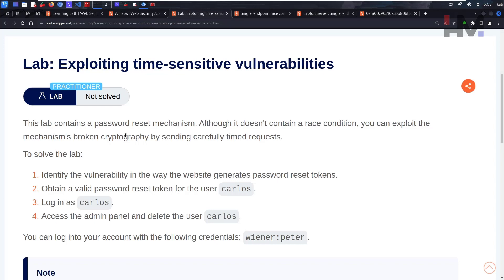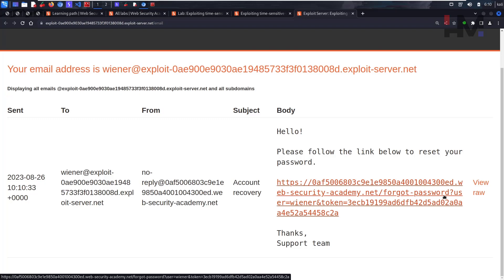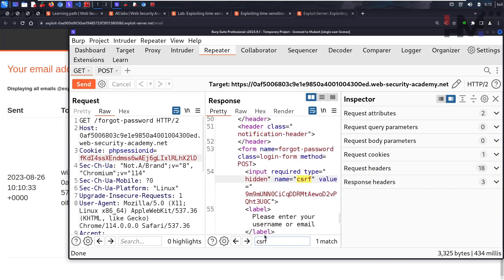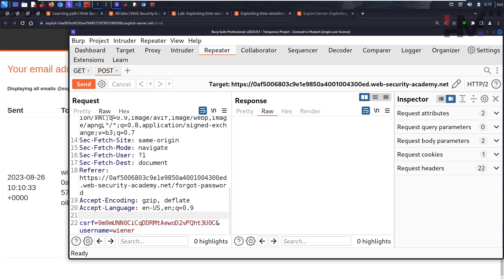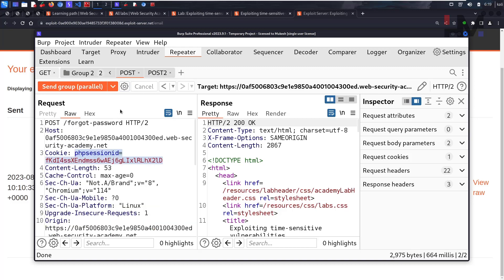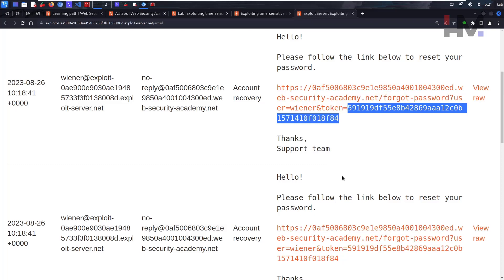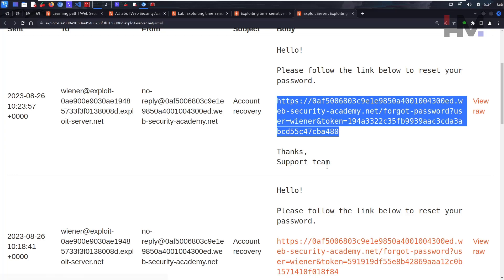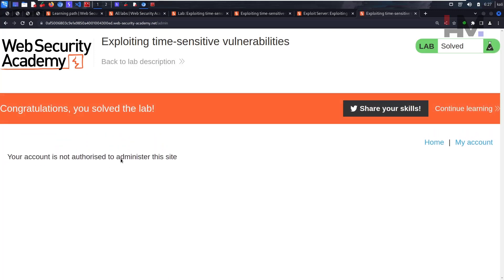Race Condition 5 | Exploiting Time-Sensitive Vulnerabilities | RaceAgainstTime